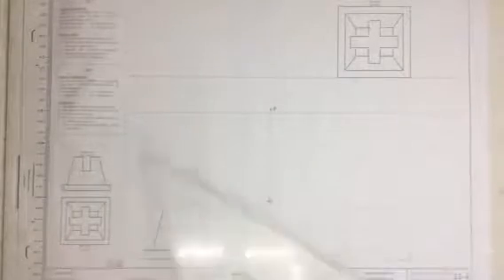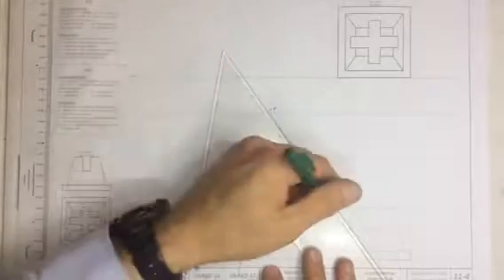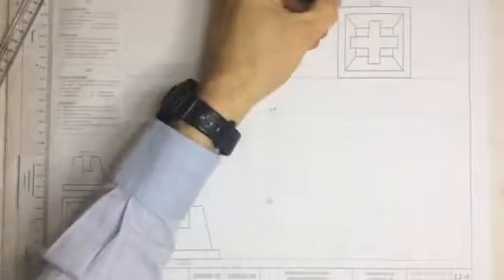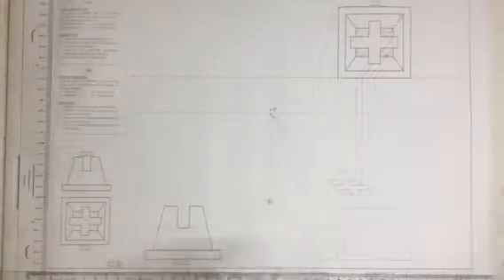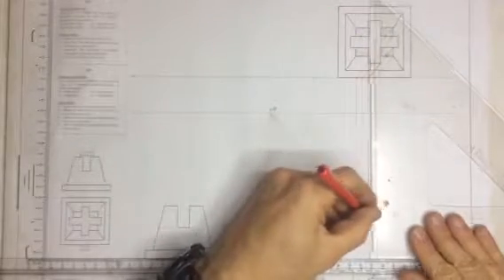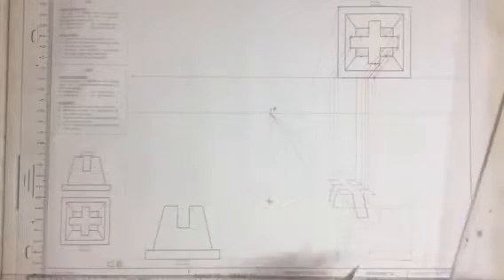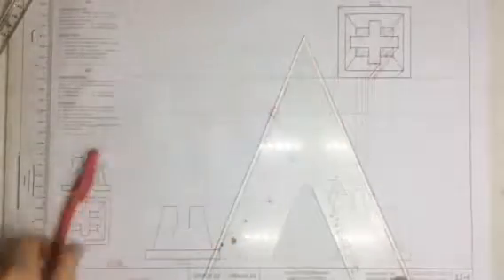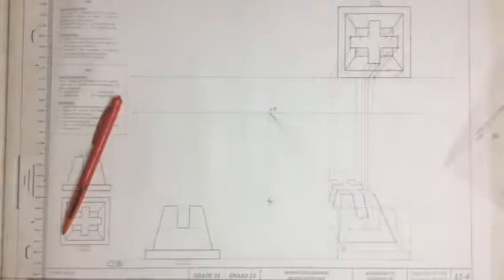One point perspective